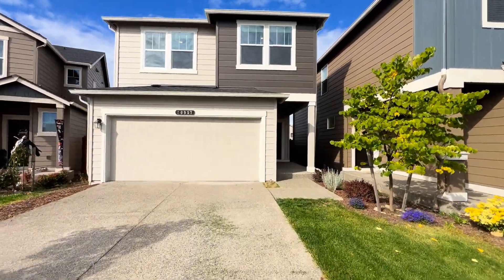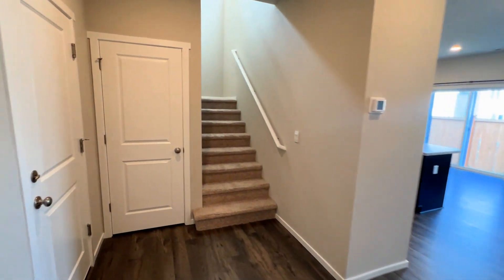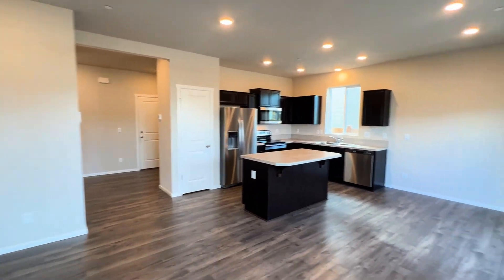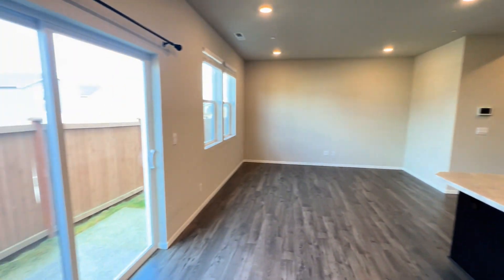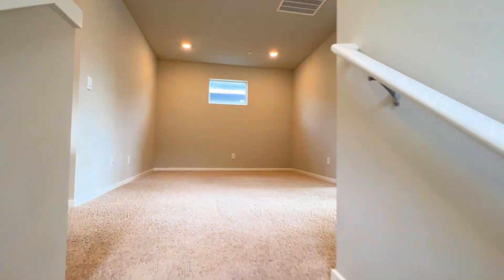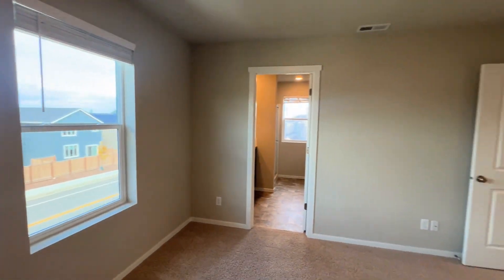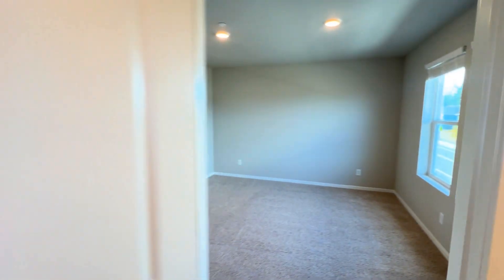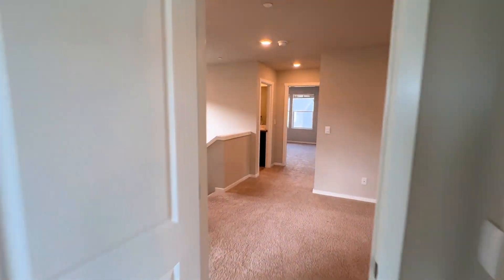Puyallup Homes for Rent 3BR/2.5BA by Property Management in Puyallup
This open-concept 3-bedroom, 2.5-bathroom home offers the perfect blend of comfort and style. The spacious living area seamlessly combines living, dining, and kitchen spaces, creating an ideal gathering area. The kitchen features stainless steel appliances, a breakfast bar, and ample cabinetry for all your culinary needs. Upstairs, you'll find a convenient laundry area, along with three generously sized bedrooms, each with ample closet space for your belongings. The modern bathrooms feature sleek fixtures and finishes. Step outside to your private back patio, perfect for enjoying outdoor relaxation or entertaining guests. And with a garage for your vehicle, this home offers both convenience and functionality.

Looking for a property manager in Puyallup? We do property management!

100 2nd Ave S Ste 200, Edmonds, WA 98020